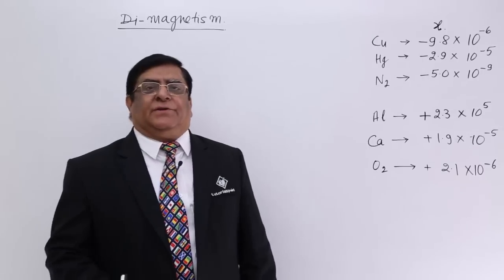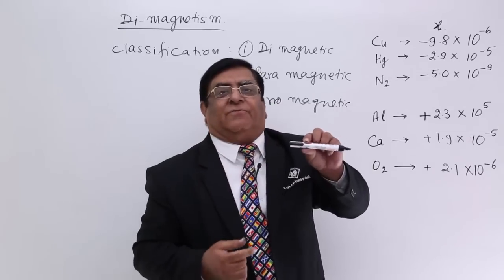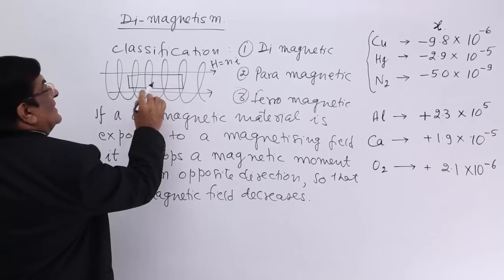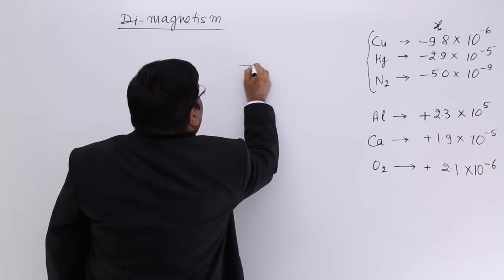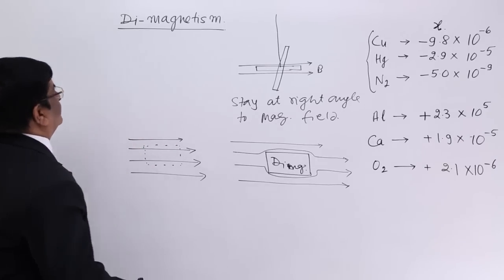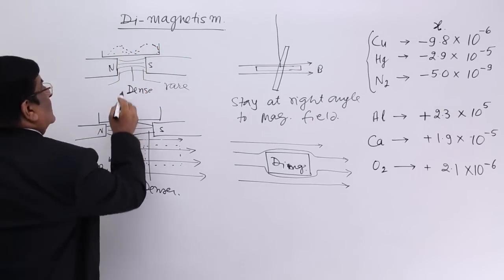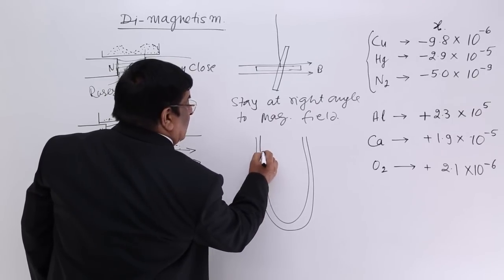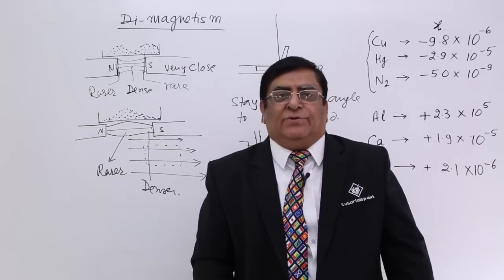Class 12th – Di-magnetism | Material magnetism and Earth | Tutorials Point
Di-magnetism